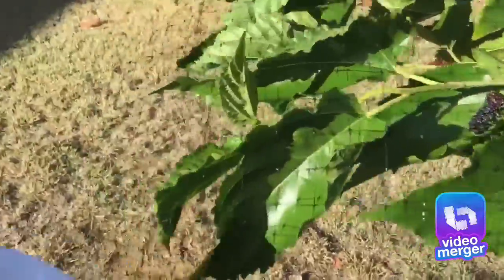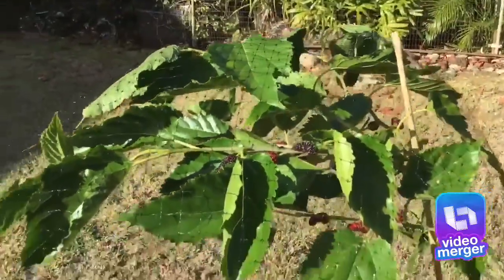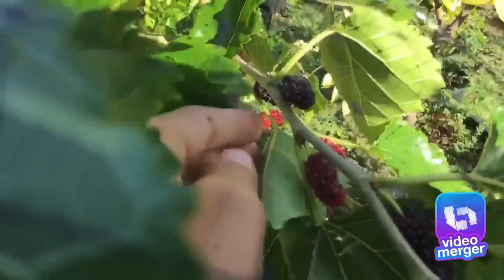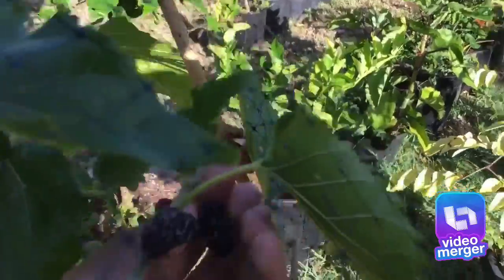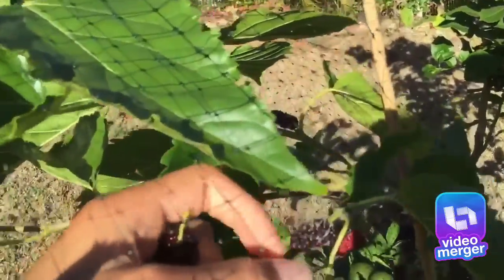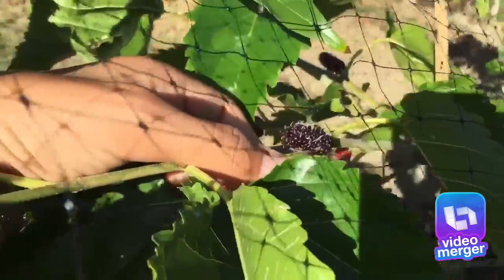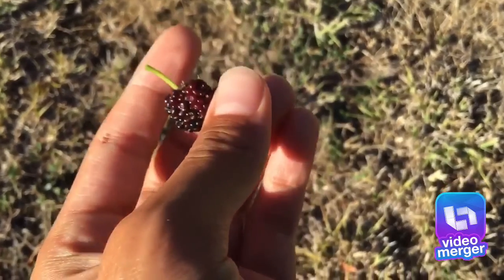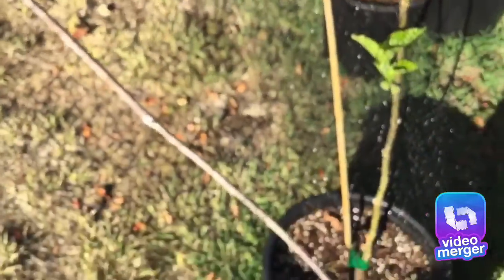Small mulberry harvest.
In this video, I pick two mulberries from my mulberry tree. I have the net on the tree to prevent the birds from eating the mulberries.